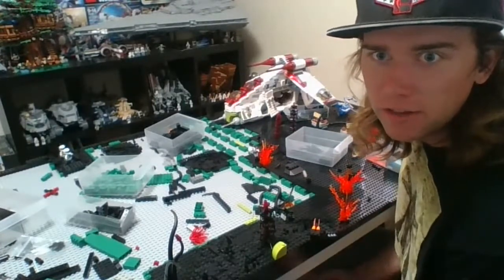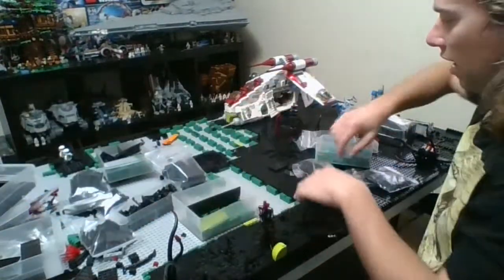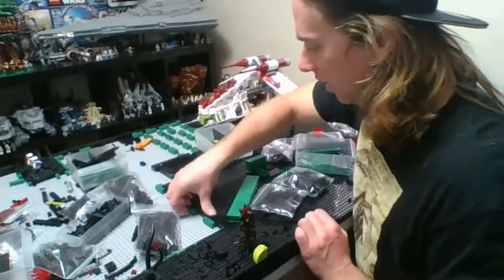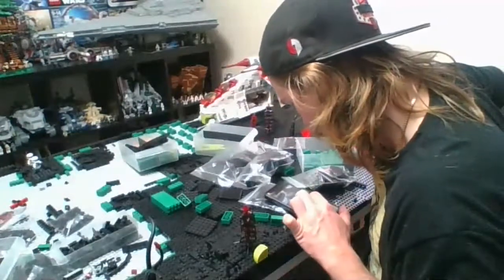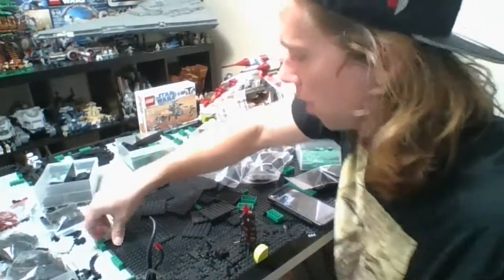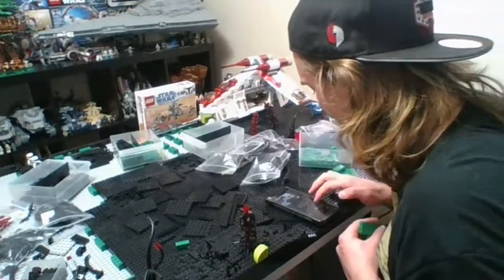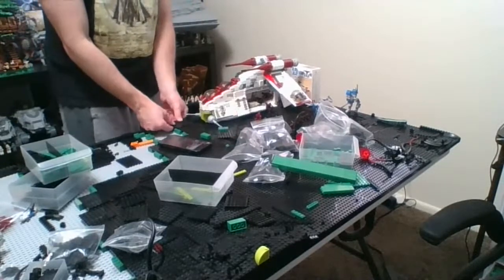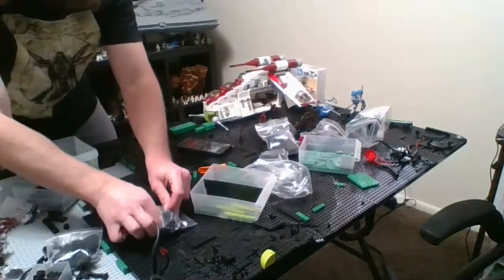Building and sorting Umbara!